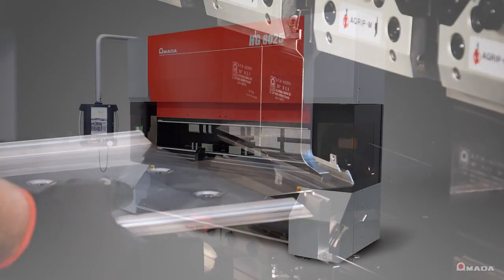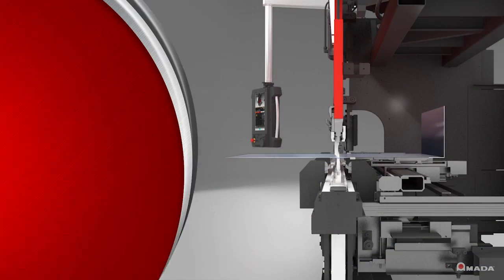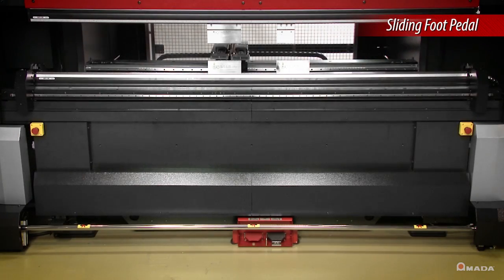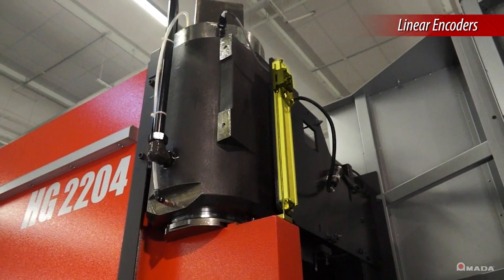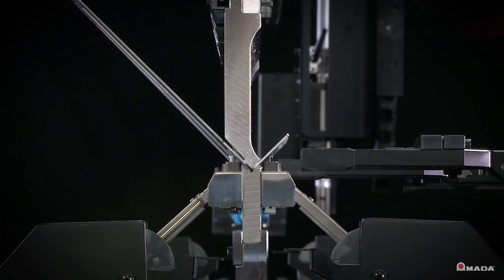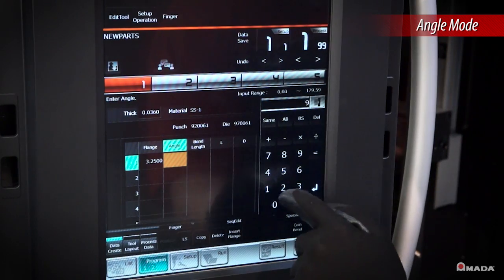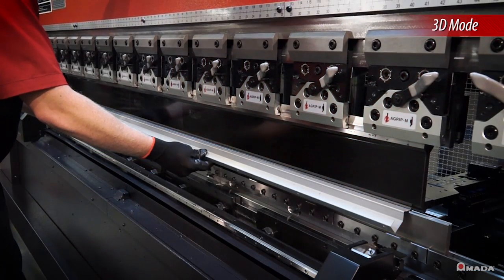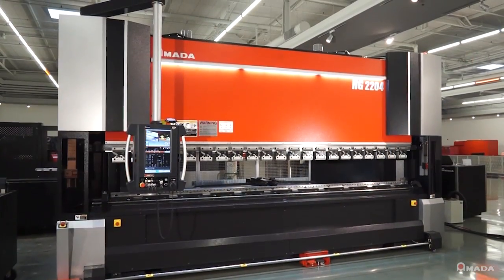HG Press Brake Series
The HG Series is available with tonnage capacities ranging between 55 to 240 tons and bed lengths up to 169 inches. Equipped with the new AMNC 3i Control and productivity-enhancing features, the HG series allows fabricators to achieve higher levels of bending efficiency.